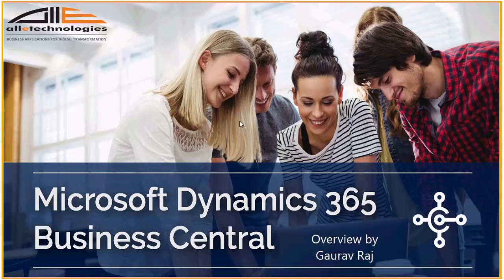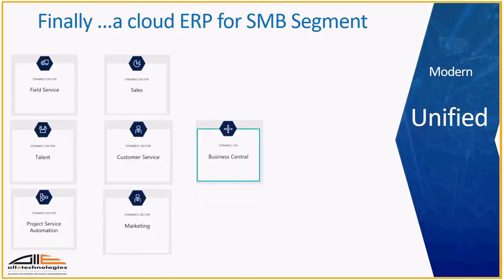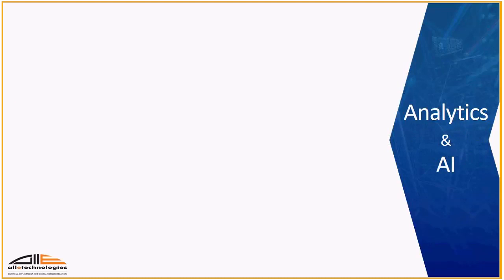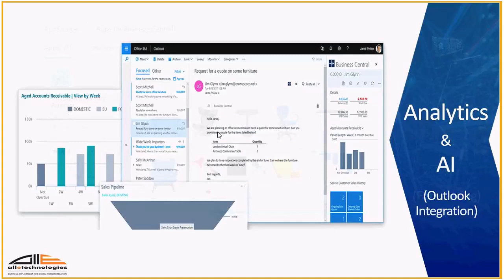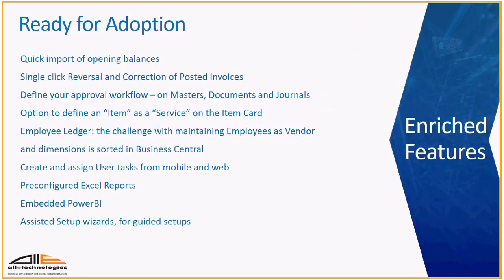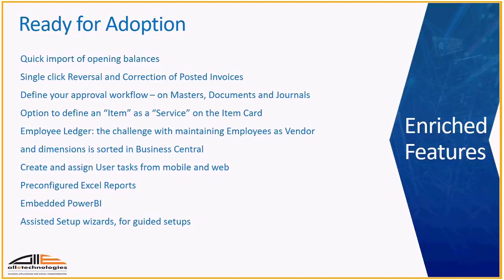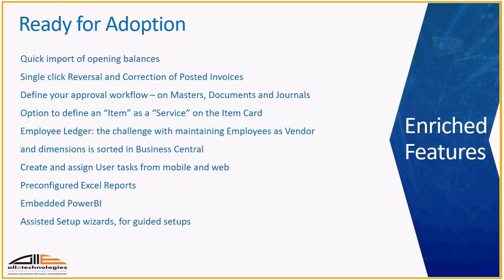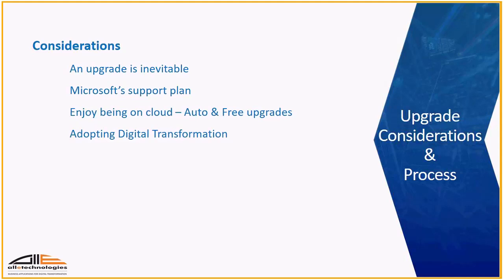D365 Business Central Overview | Webinar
Webinar on D365 Business Central Overview